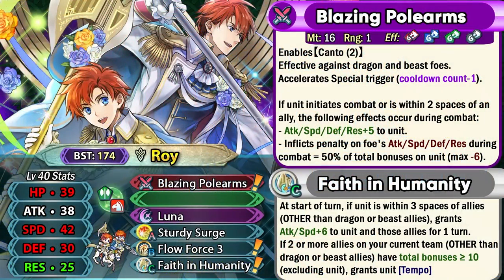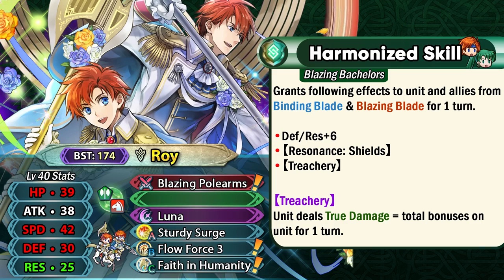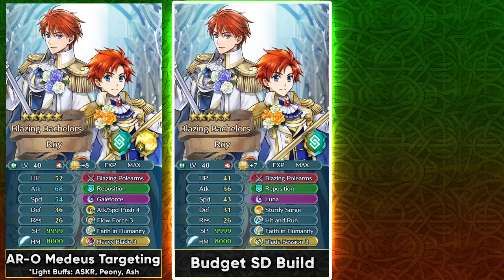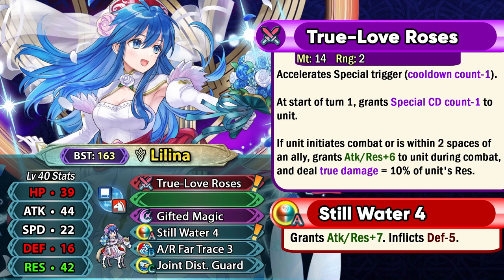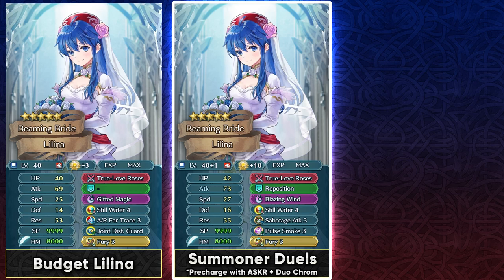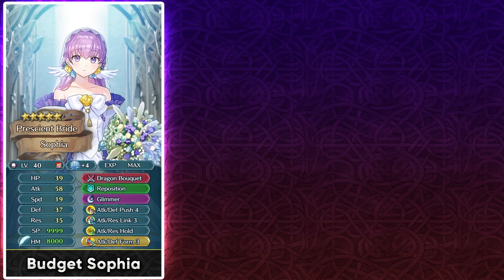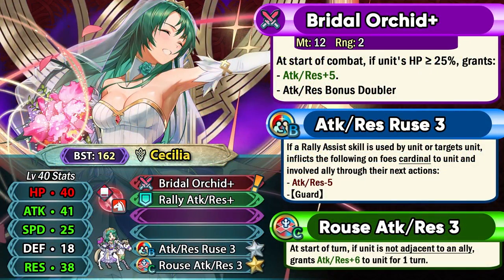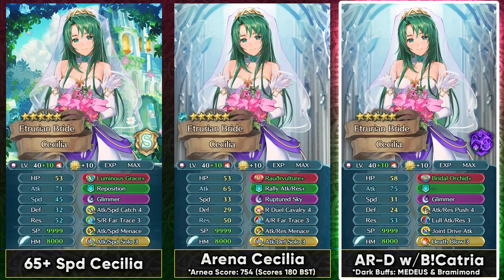GROOM ROY BLAZES DASHINGLY! Bride Lilina, Bride Cecilia & Bride Sophia Builds & Analysis [FEH]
Fire Emblem Heroes has a Bridal Summon Banner - Bridal Blossoms where you can summon Bridal Lilina, Bridal Sophia, Bridal Cecilia and Groom Roy. I go over the analysis & builds that you can use these units in Arena, Aether Raids, Summoner Duels, PvE etc!

Bridal Lilina is a lot similar to Legendary Lilina, she functions as an AoE Nuke but has got true damage now, she also has a new skill in - Still Water 4. Bridal Sophia is a mage flier tank and she also has a raven tome effect. Bridal Cecilia does not have Prf weapon but is the 4* focus of the banner, though she has good fodder. Groom Roy is with his father Eliwood and this a harmonic unit. He has beast & dragon effective weapon with Canto, Tempo, Sturdy Surge and Flow Force. His Harmonic skill can give true damage and he is a solid unit.

0:00 Groom Roy Analysis
3:09 Groom Roy Competition
4:03 Groom Roy Builds
8:54 Bride Lilina Analysis
9:49 Bride Lilina Vs. Hapi
11:23 Bride Lilina Builds
13:24 Bride Sophia Analysis
15:00 Bride Sophia Builds
18:12 Bride Cecilia Analysis
18:49 Bride Cecilia F2P Comparison
19:24 Bride Cecilia Builds

- Fire Emblem The Binding Blade - Beyond Distant Skies  Orchestral Cover
- Fire Emblem The Binding Blade - Attack!  Orchestral Cover
- Fire Emblem The Binding Blade - Winning Road Roy's Hope
- Fire Emblem The Binding Blade - Legendary Inheritance  Orchestral Cover
- Fire Emblem The Binding Blade - Dark Priestess  Orchestral Cover
- Fire Emblem The Binding Blade - Shadow Approaches  Orchestral Cover
- Fire Emblem The Binding Blade - Beholding Nature's Beauty  Orchestral Cover
- Fire Emblem The Binding Blade - Fight to Tomorrow  Orchestral Cover
- Fire Emblem! The Blazing Blade - Distant Utopia ! Orchestral Cover